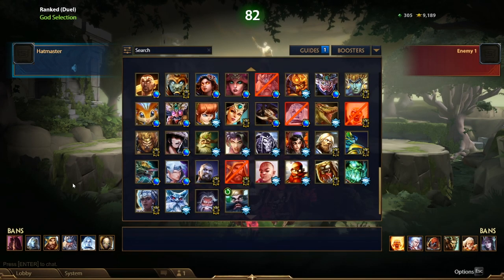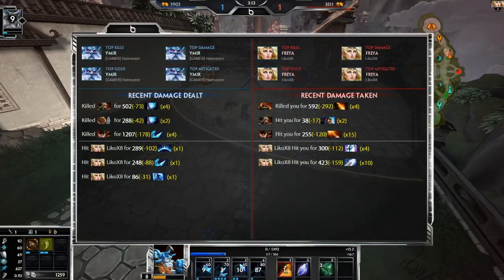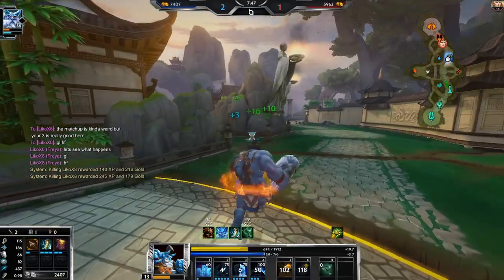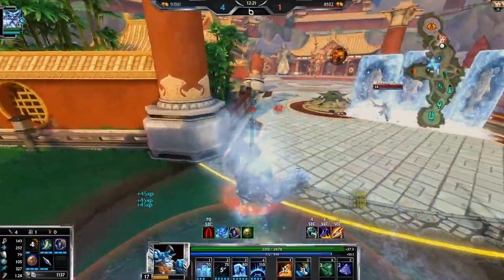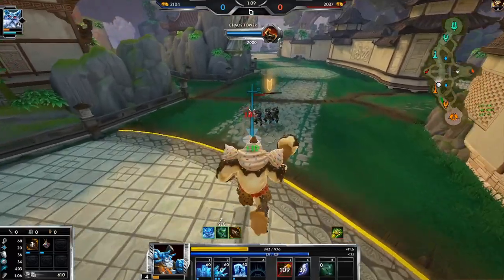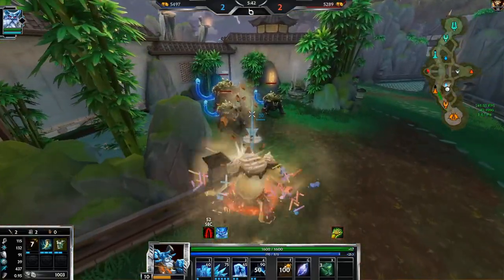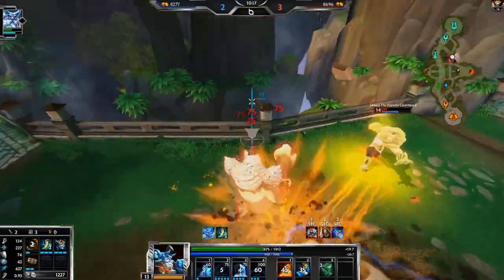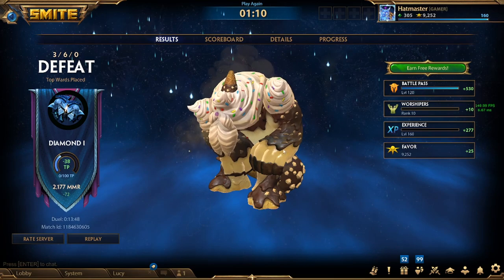Playing Ymir until I Lose! - (Season 8 Smite Duel)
Hey everyone, in Today's Hatmaster video we play Ymir in Season 8 Smite Duel until a loss! Hope you all enjoyed this video and I am likely to do it again!